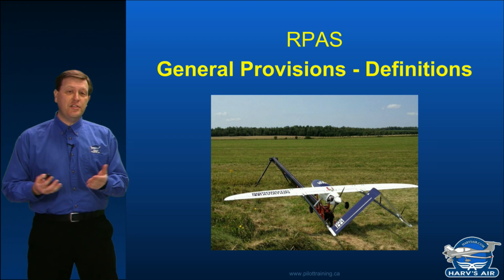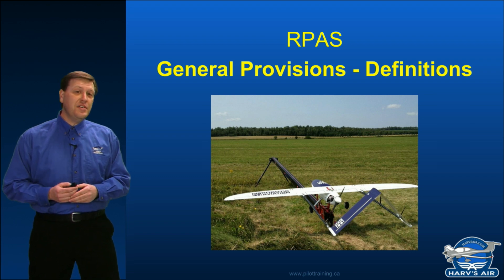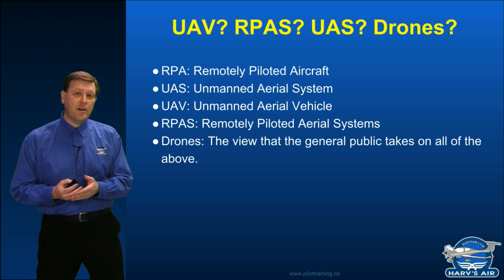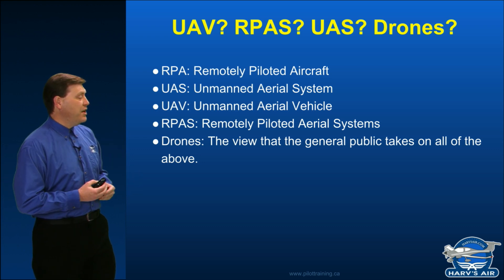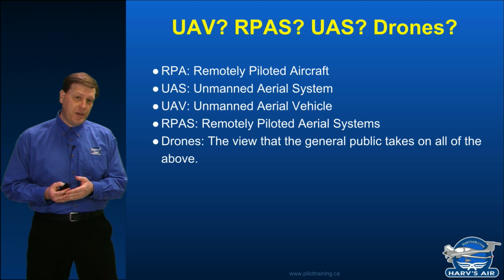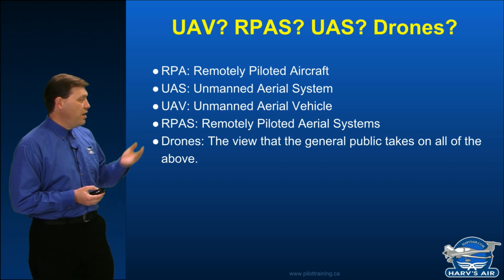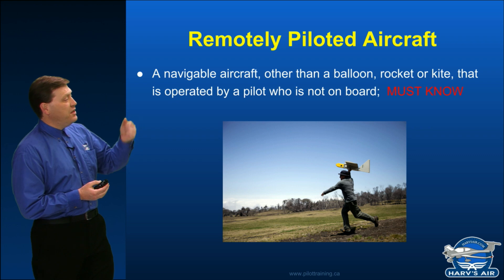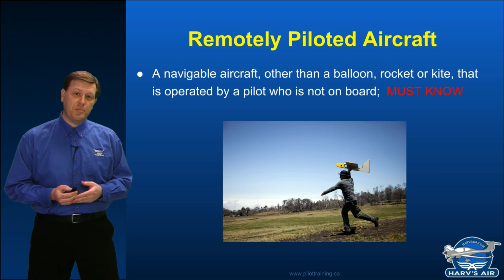Intro To RPAS (UAV) - General Provisions, Definitions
Introduction to the Remotely Piloted Aircraft Systems video presentation, (formerly UAV), which is part of the RPAS course  in the pilottraining.ca online ground school.